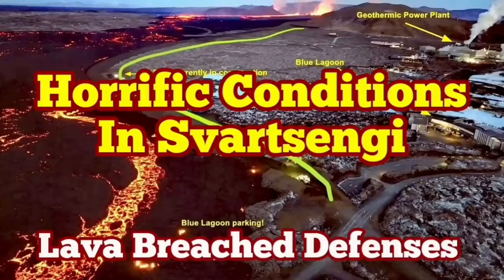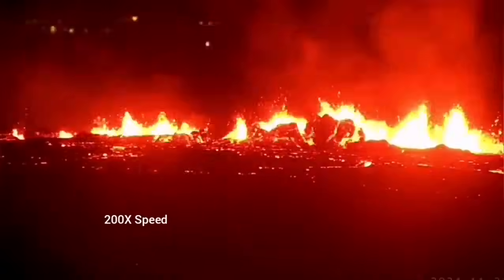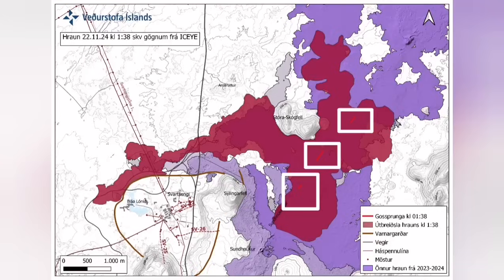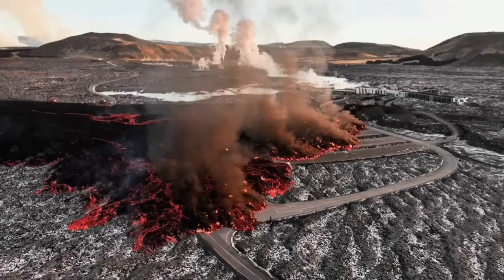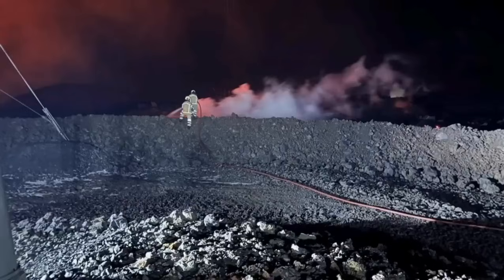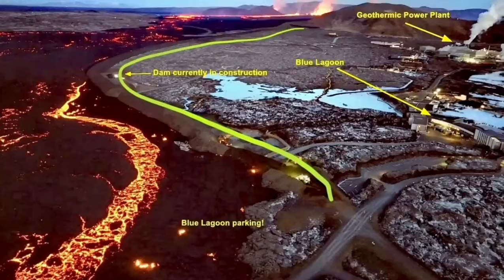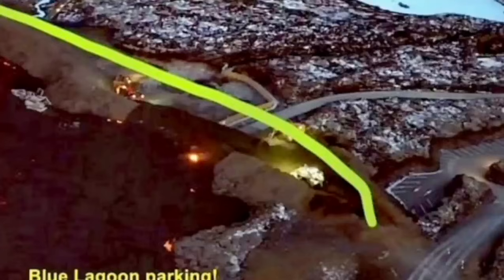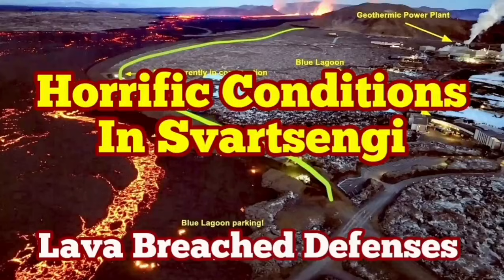Iceland Powerplant Horrific Conditions: Lava Breached Defence Walls, Iceland Volcano Update